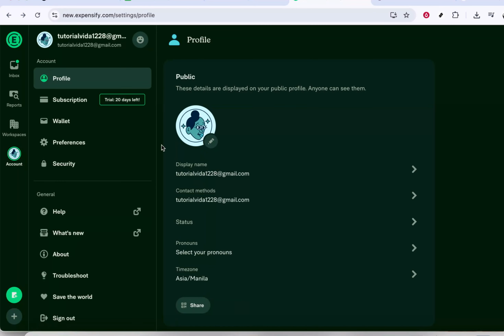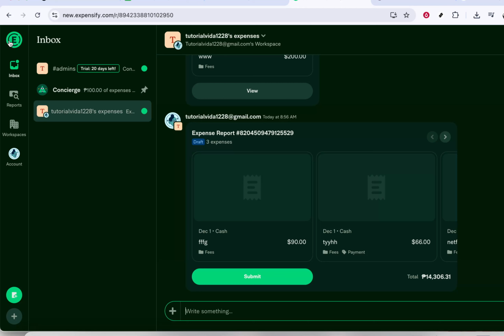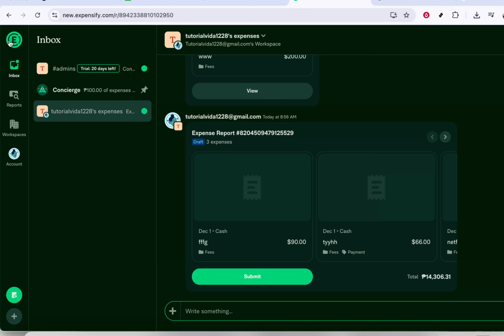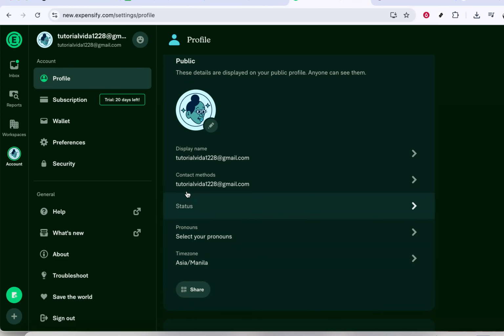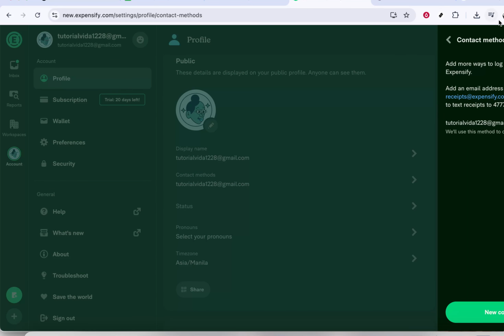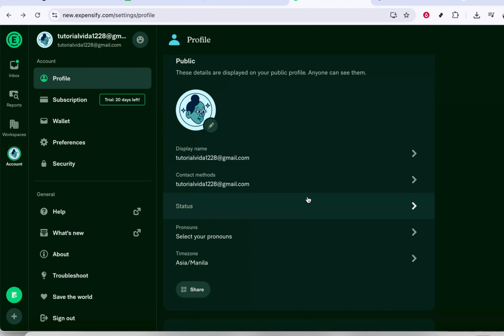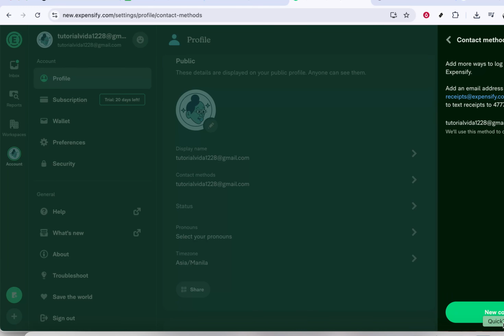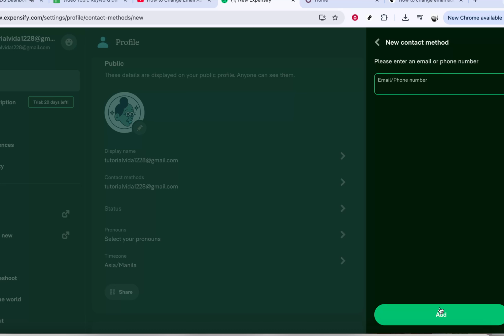How to Change Email Address in Expensify | Full 2025 Guide